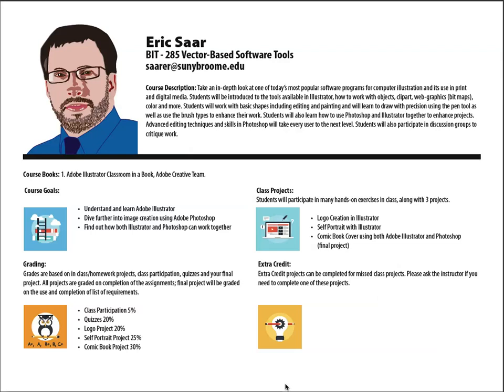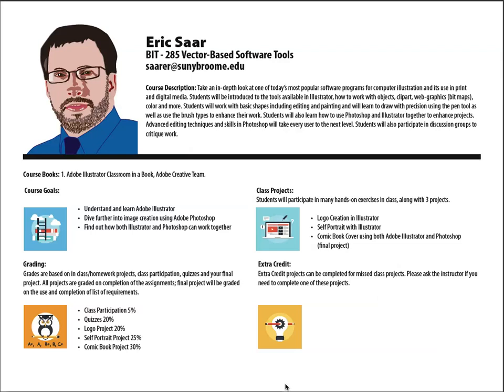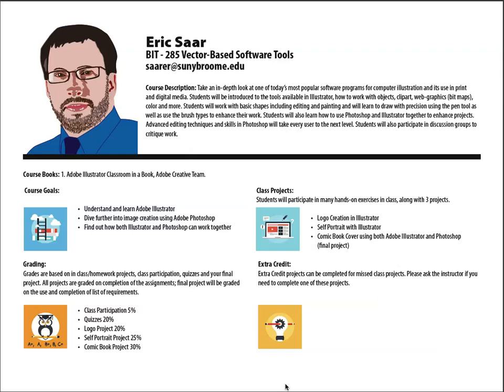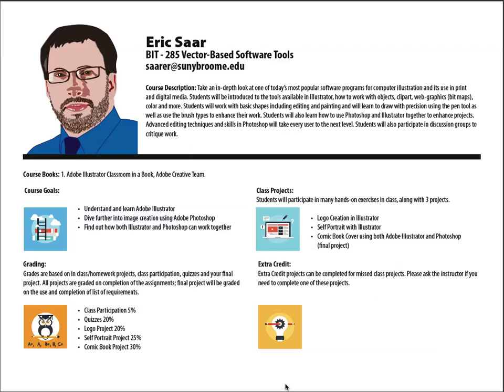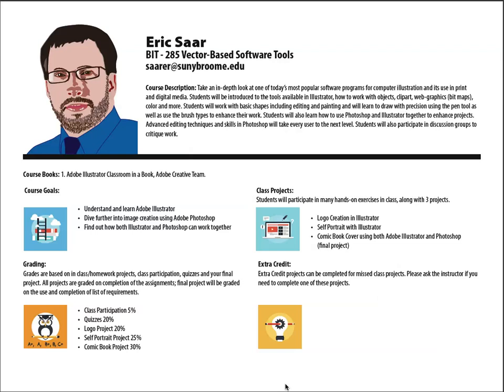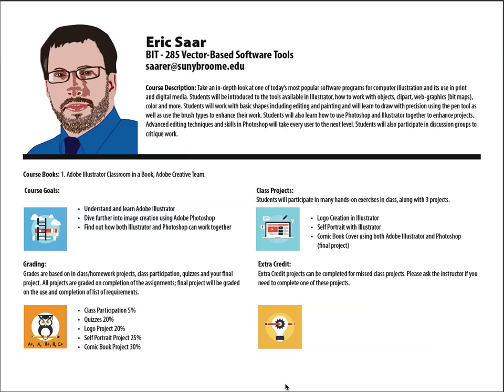AdobeIllustrator01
Intro to BIT 285 Vector-Based Software Tools